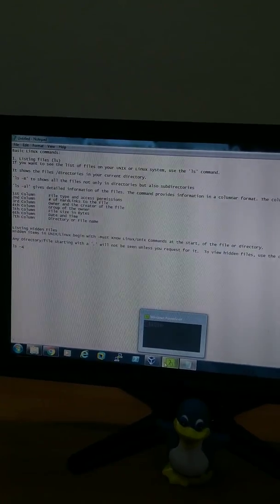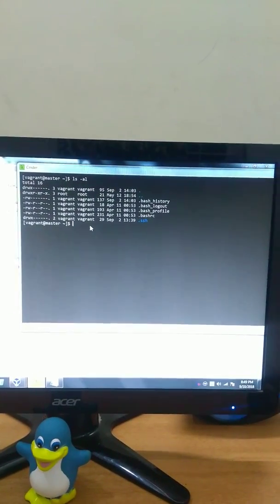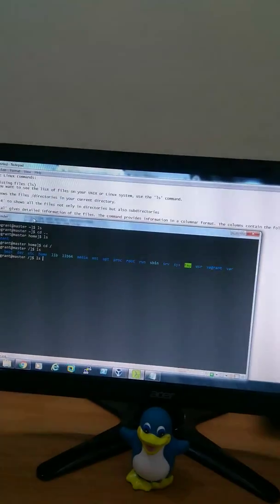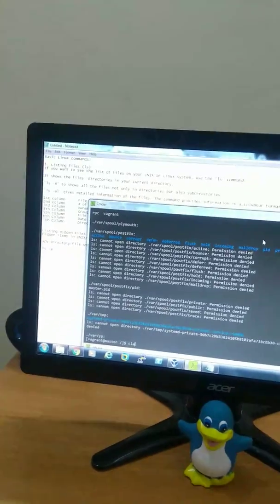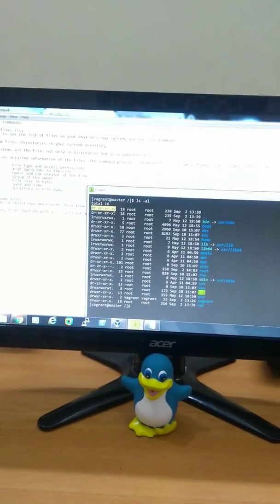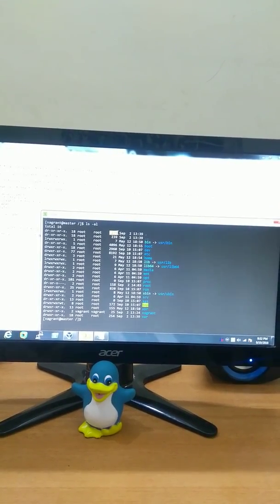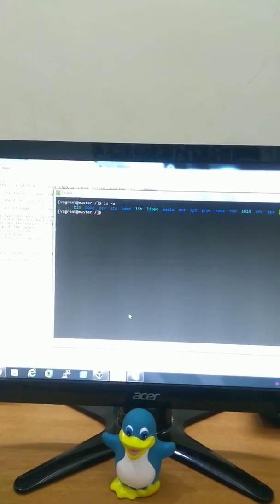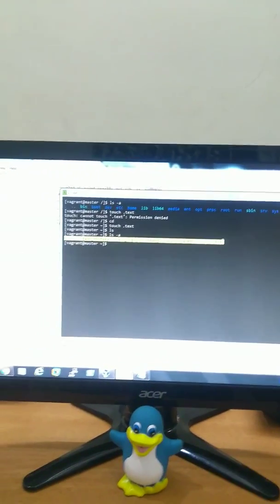How to learn linux easily : Linux ls command introduction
Linux. The ls command is one of the most important command line tools you should learn in order to navigate the file system. The ls command is used to list the names of the files and folders within the file system